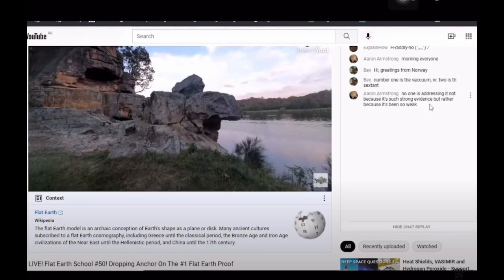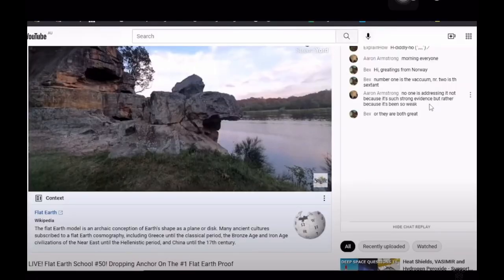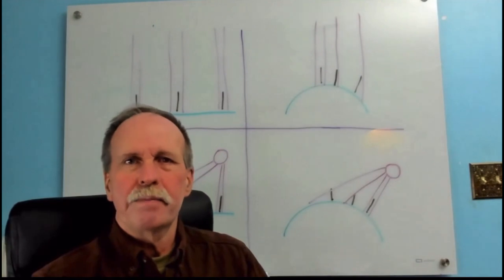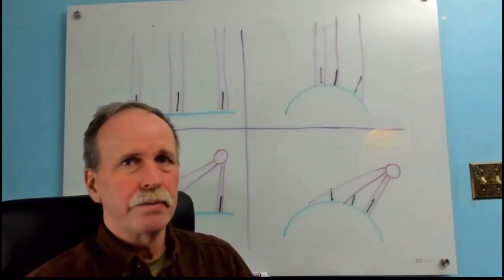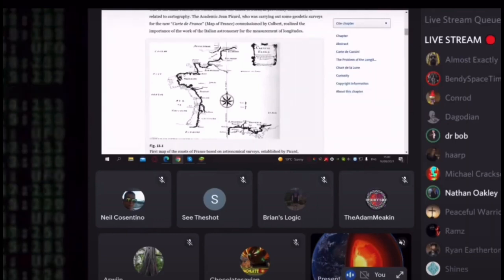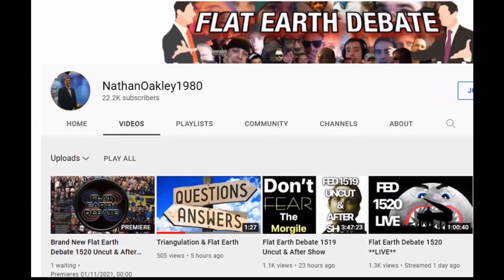How To Use A SEXTANT On A GLOBE!